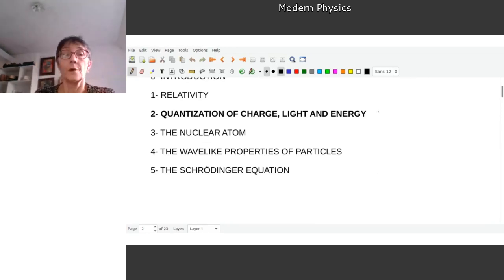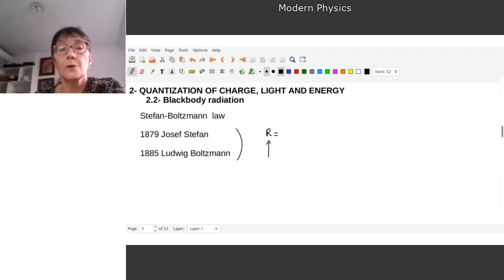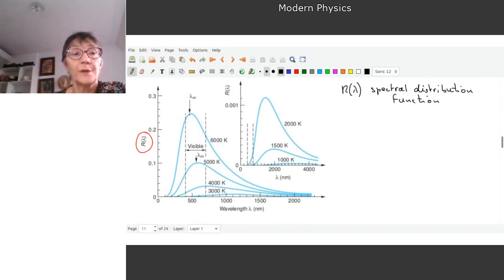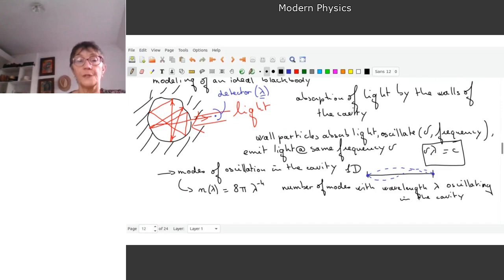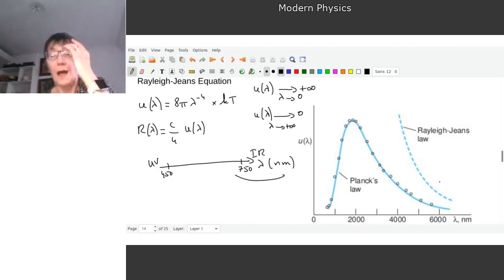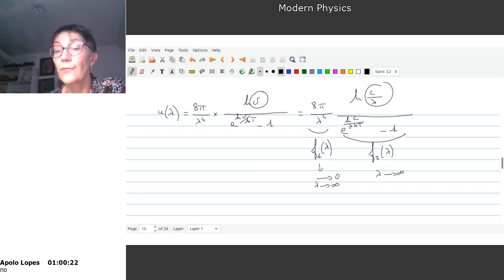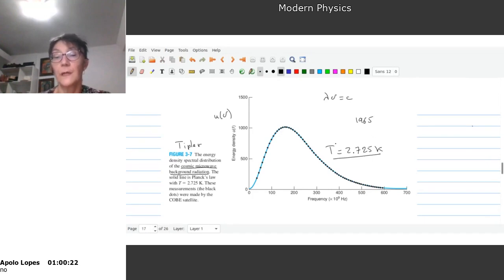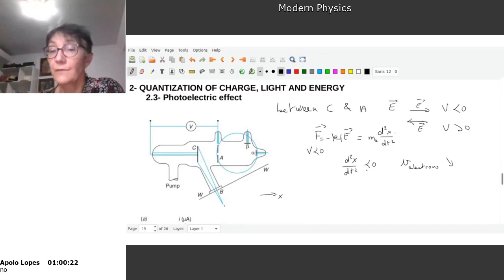Modern Physics Blackbody Photoelectric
Blackbody radiation, photoelectric effect